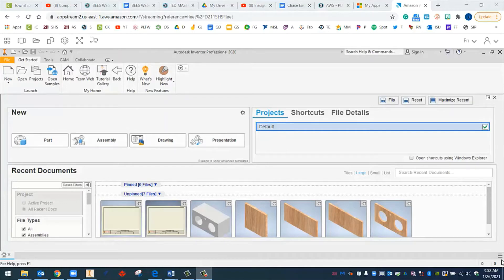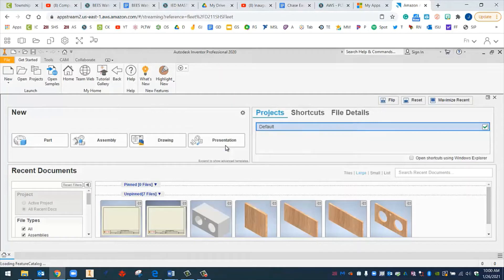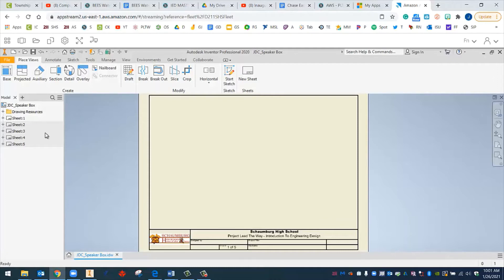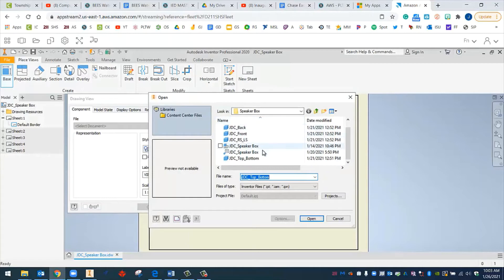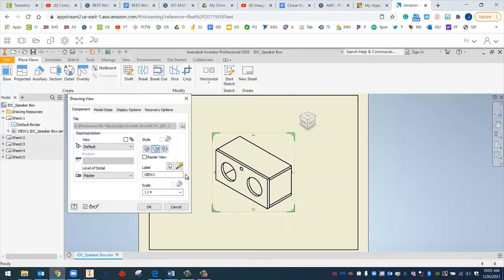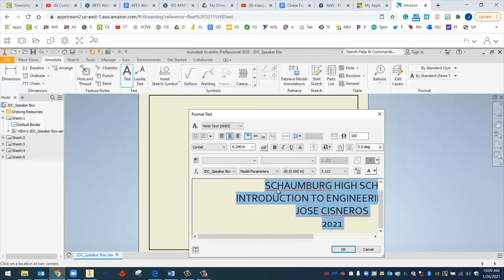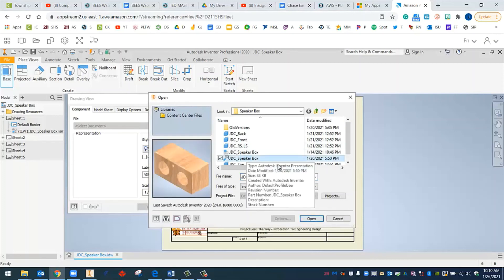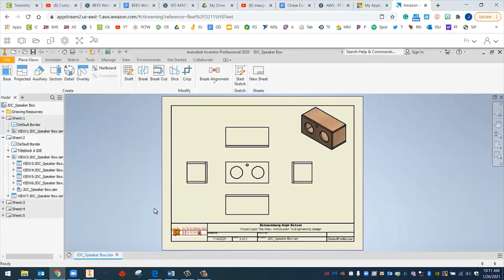Speaker Box - Working Drawing Tutorial Part 1